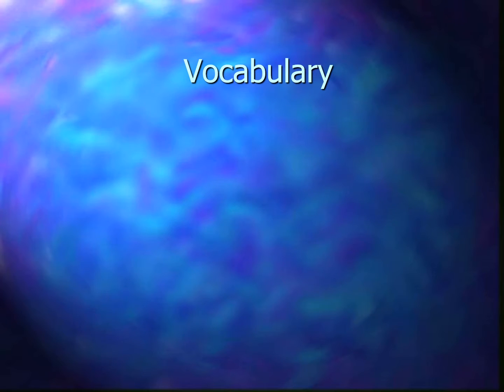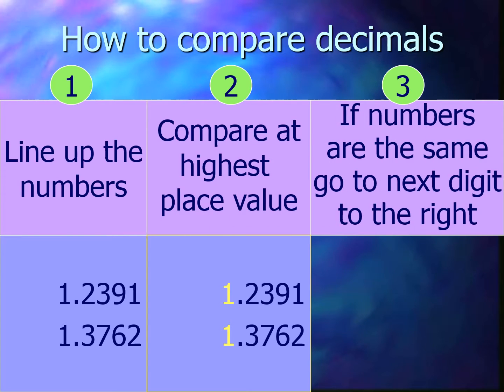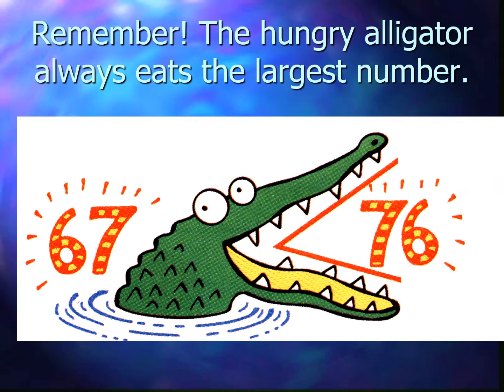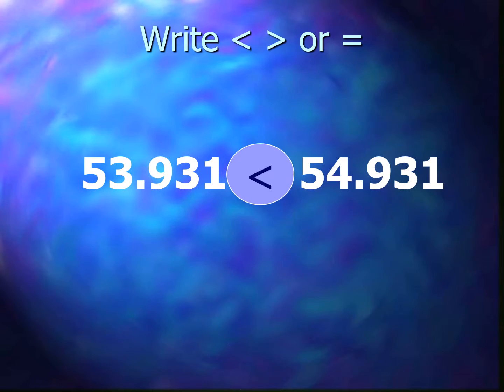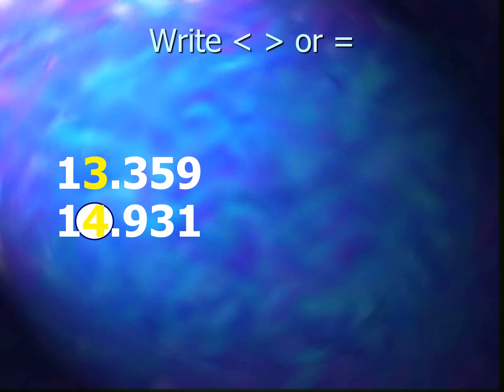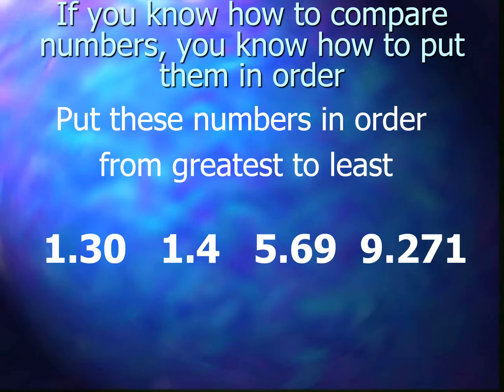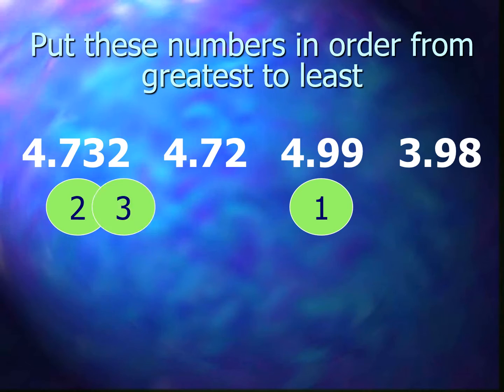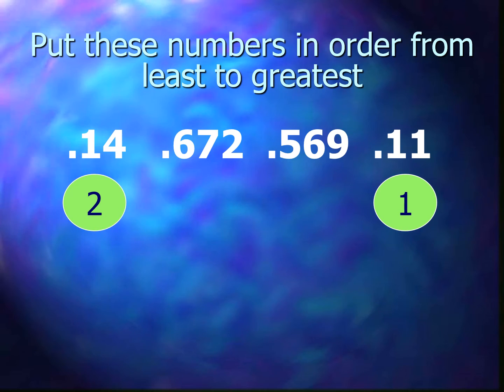Comparing and Ordering Decimals Flipped Lesson BC EDU 5143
First flipped lesson on video for graduate class EDU 5143